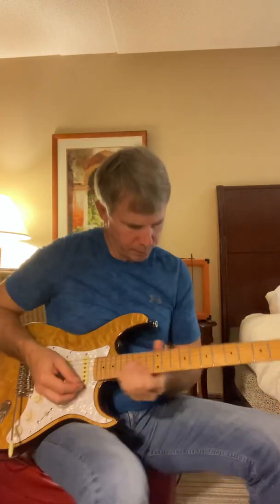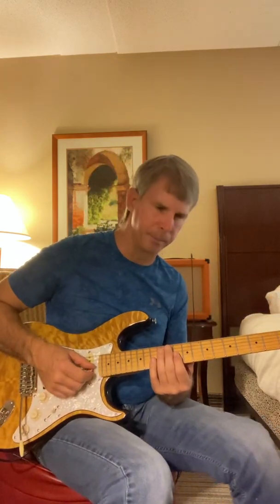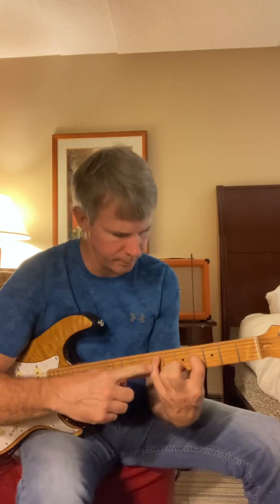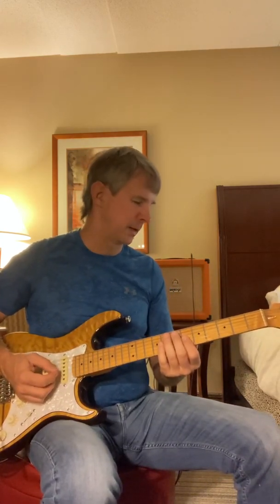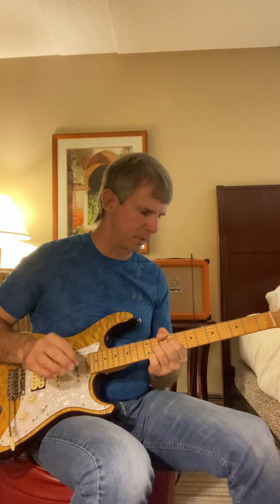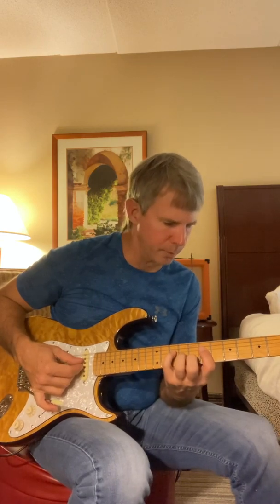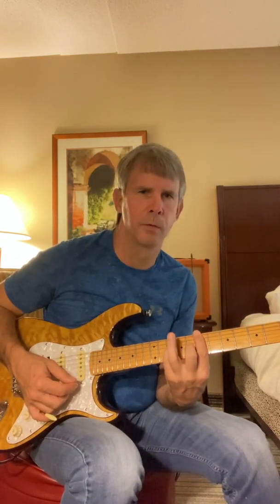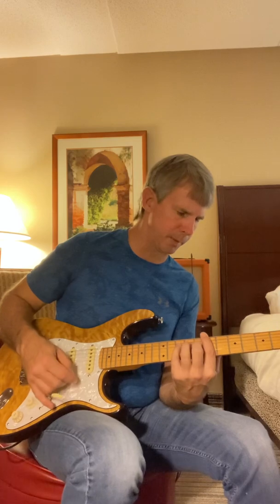Riviera Paradise by SRV